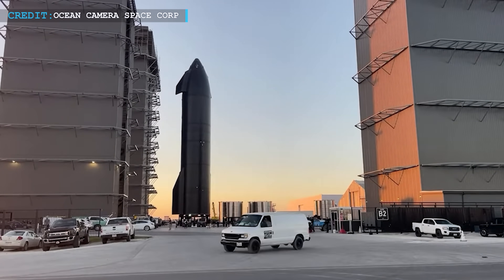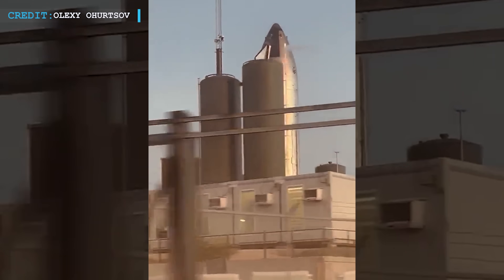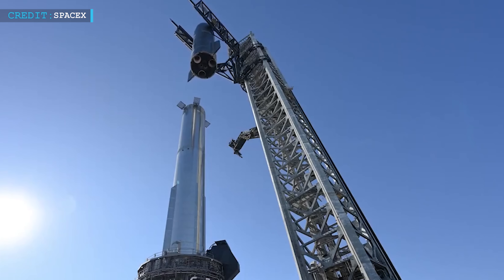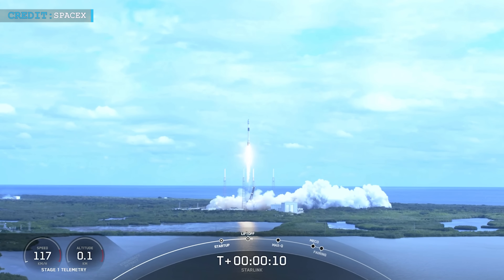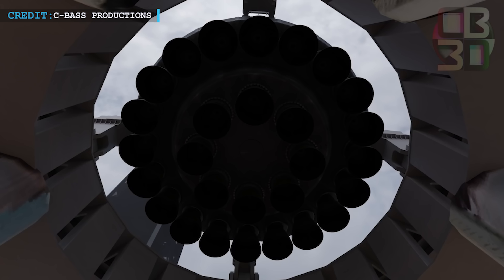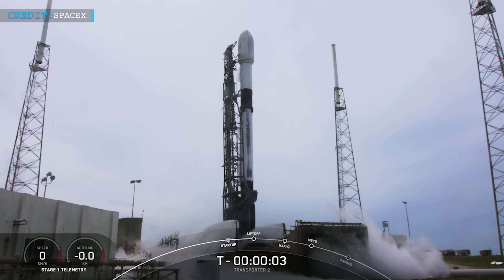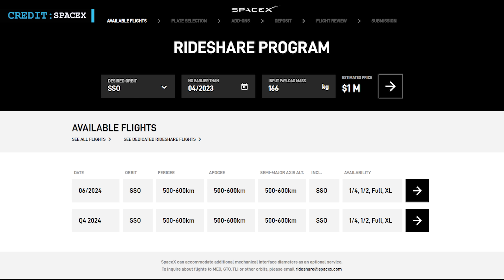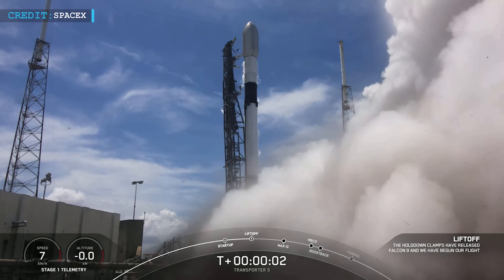SpaceX Starship: So much activity at Starbase for Starships | SpaceX slashes price for Rideshare